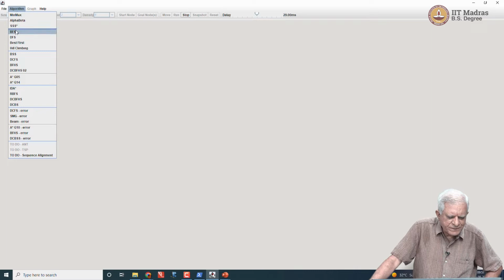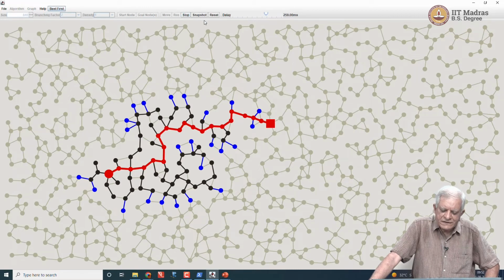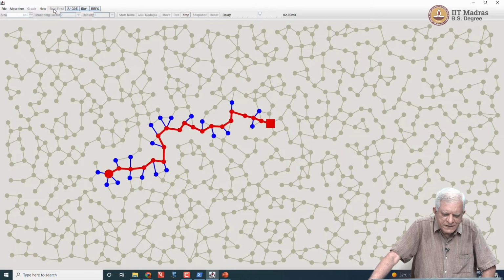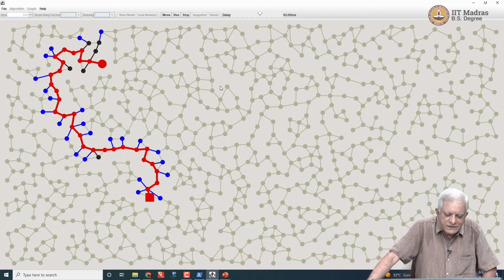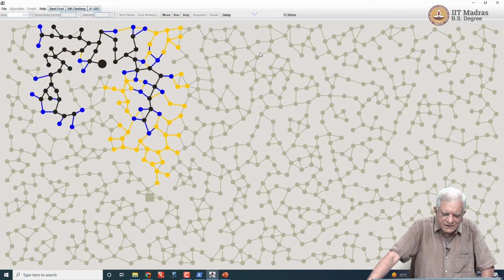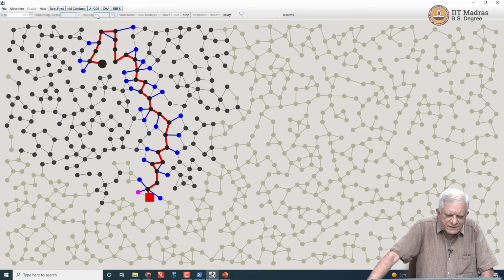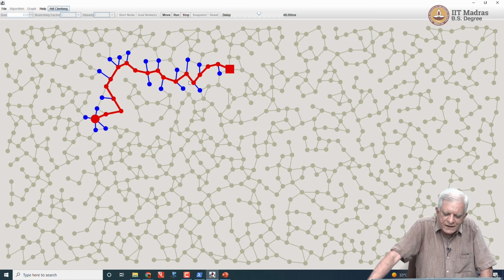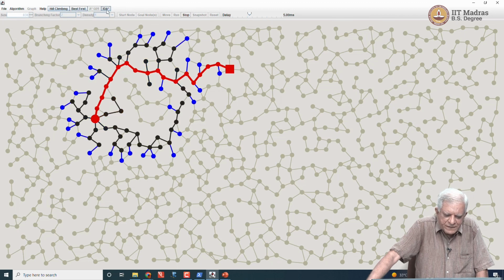Demo - A*, IDA*, RBFS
We look at some more demos - A*, IDA*, and RBFS A*, IDA*, RBFS